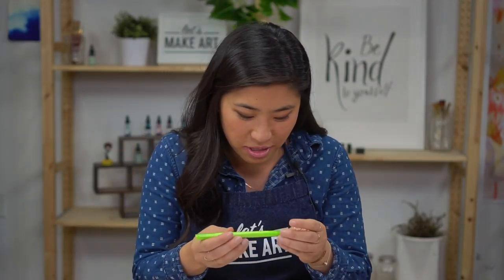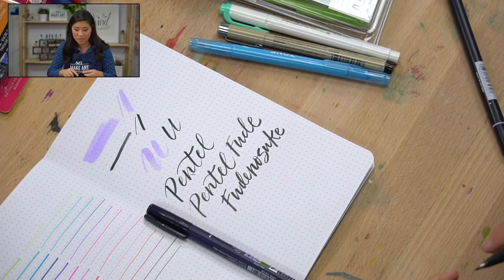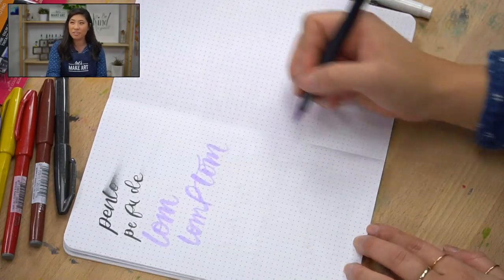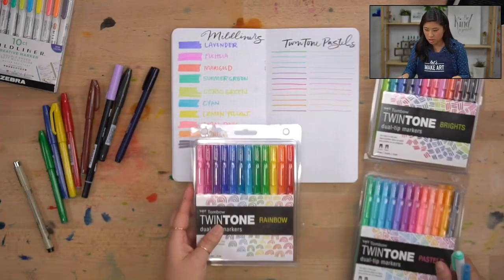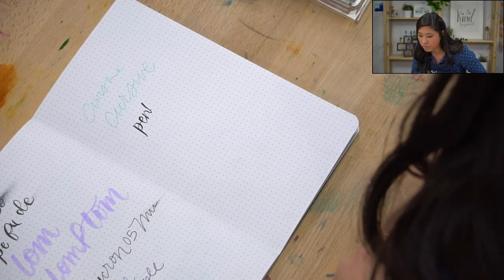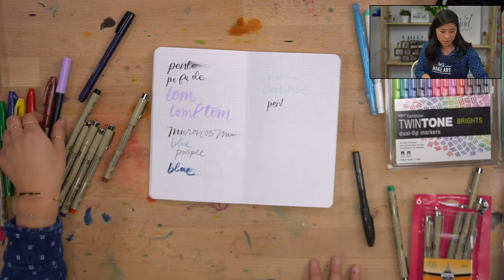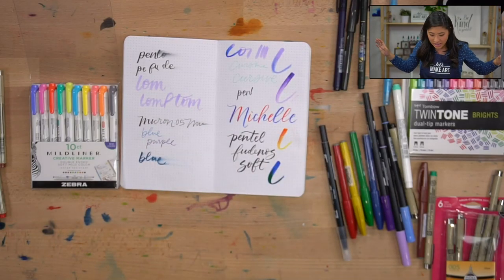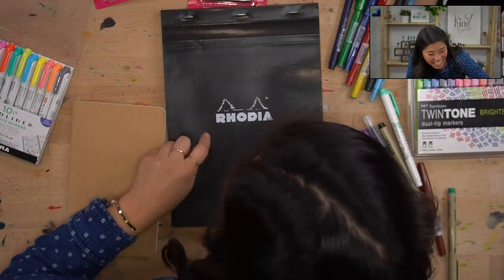Let's Make Art Live Hand Lettering: What Pen is that?!